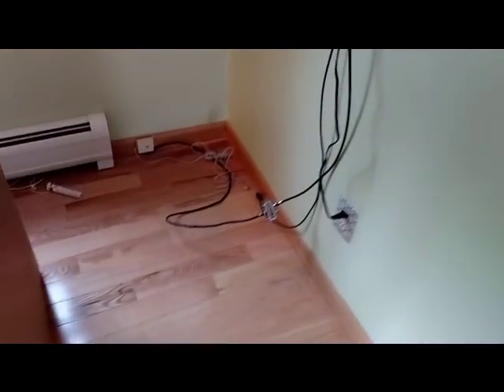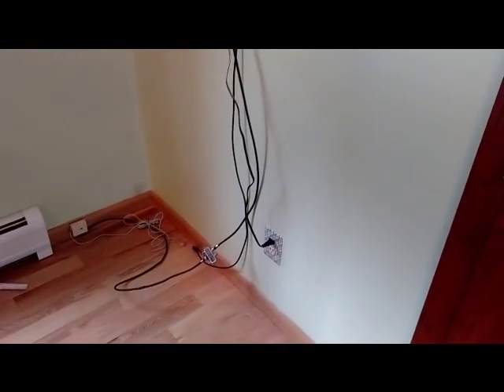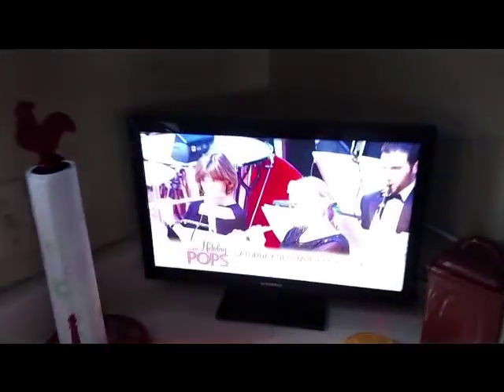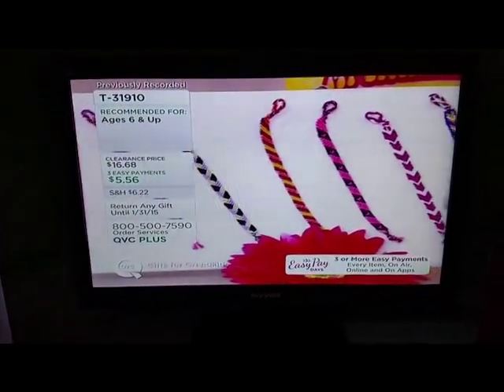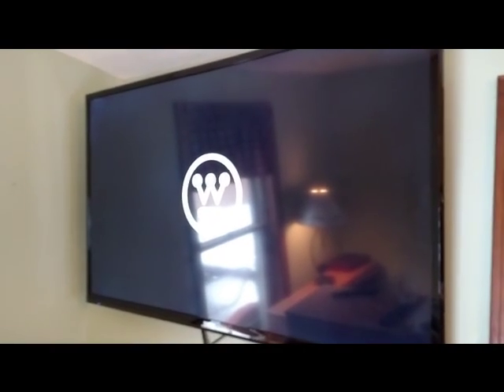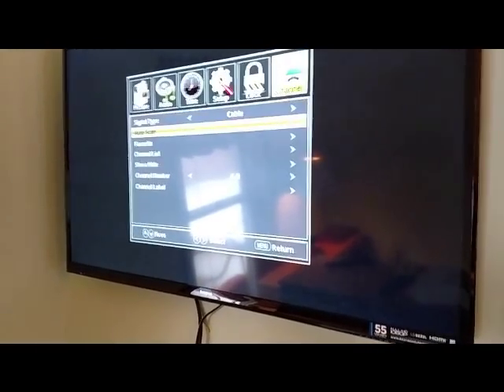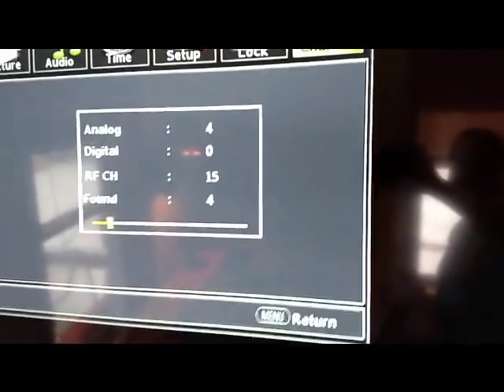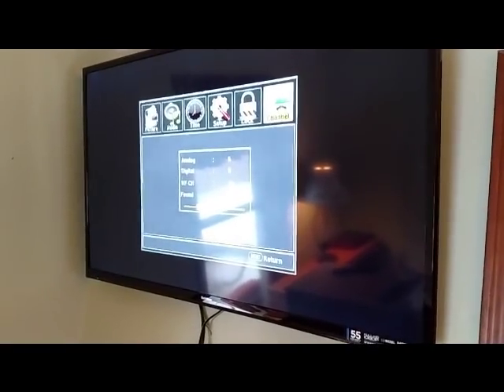New TV will not pick up digital cable channels-WHY!!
Turns out some new TVs do not have the correct tuner to pick up channels.  Took me a few hours to figure out.